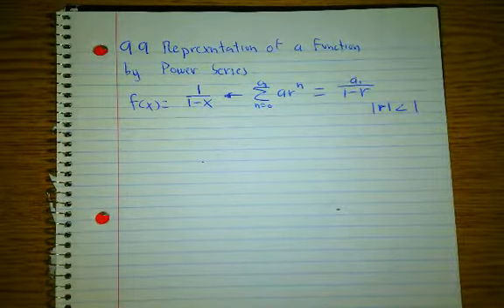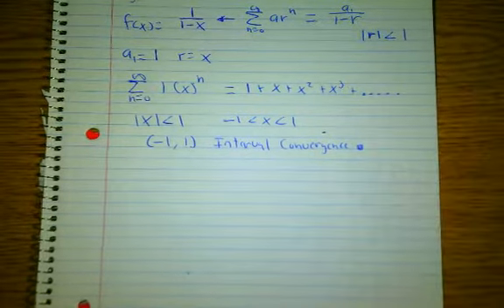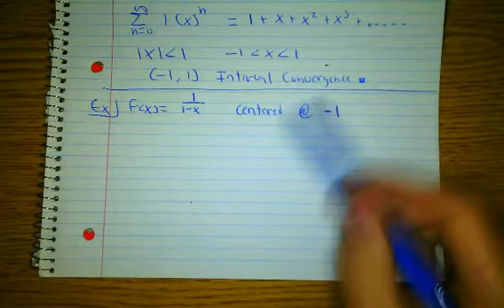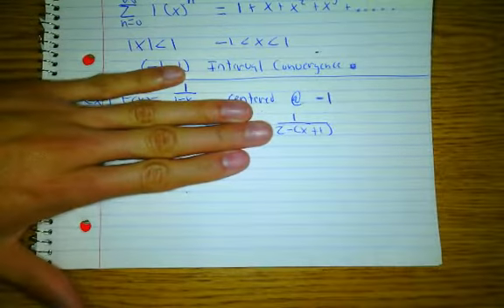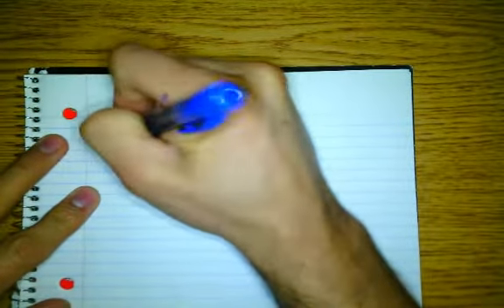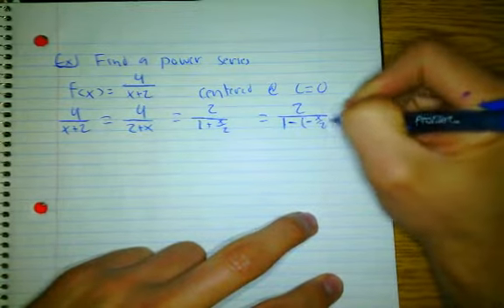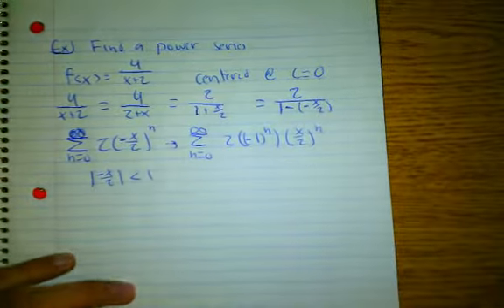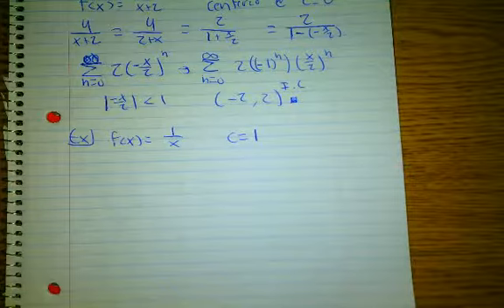9.9 Representation of Function By Power Series